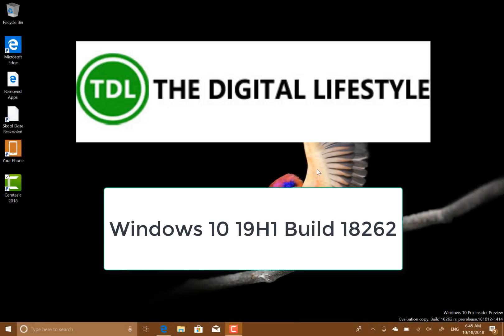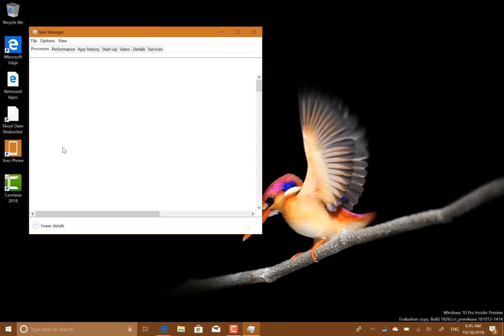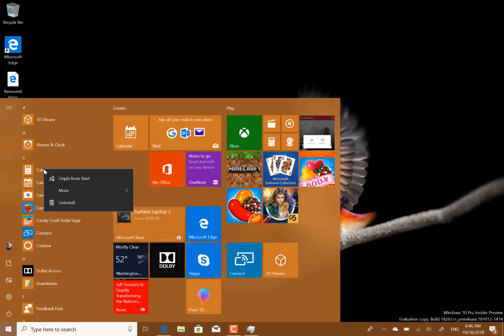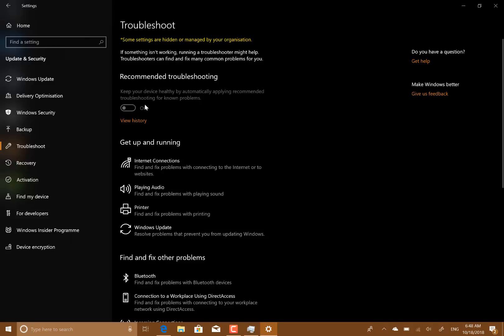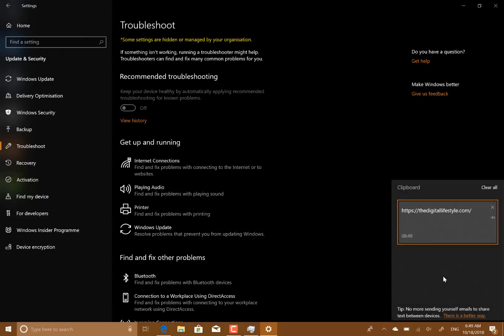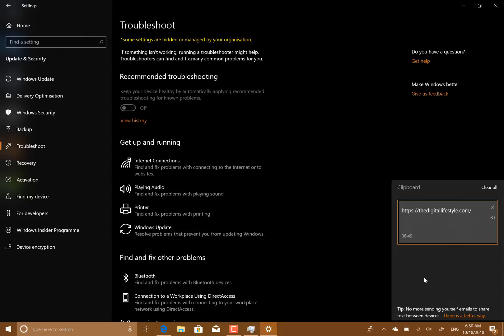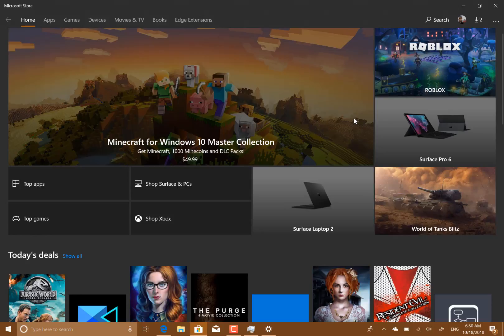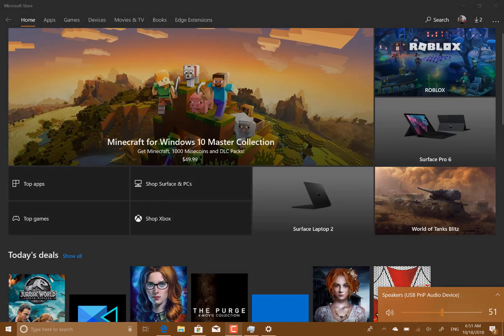Hands on with Windows 10 19H1 Build 18262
In this video I take a look at the changes in the new 19H1 build of Windows 10. The new build is 18262 for Windows Insiders on the fast ring and using the Skip Ahead option and it has a couple of new features as well as some fixes to the OS.
I also look at the known issues with the build.